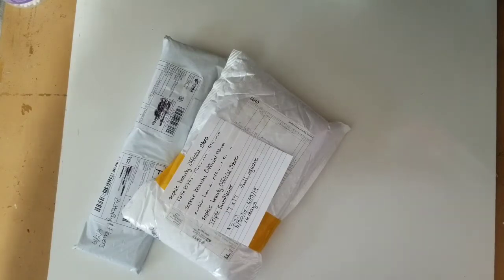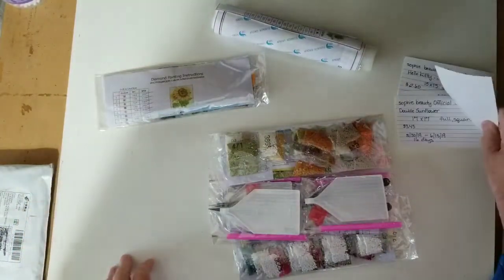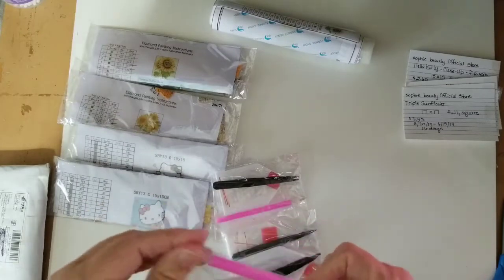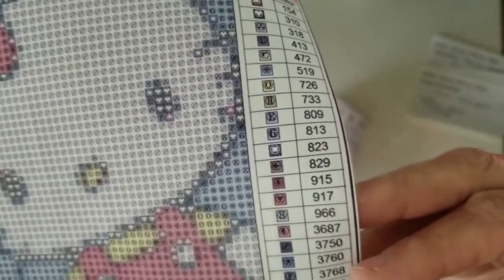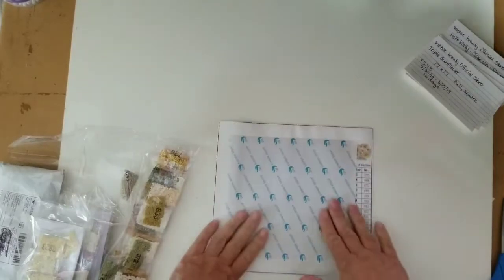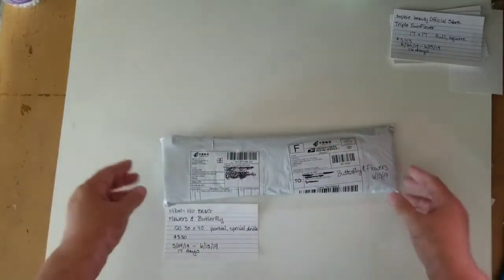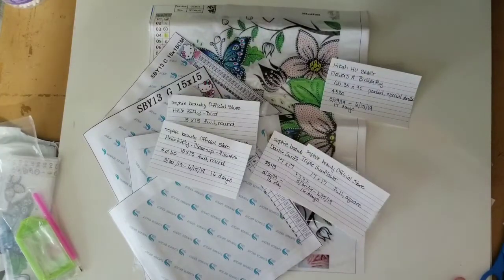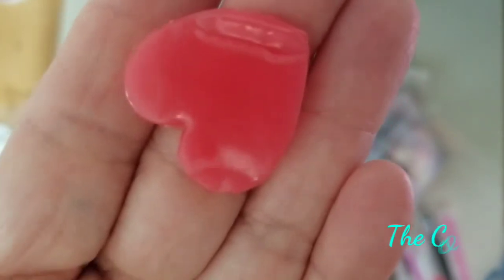sophie beauty Official Store - Hello Kitty, Sunflowers; Hibah HU BENG - Flowers & Butterfly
Watch until the end to see how I actually will receive  😉 a 'free' Diamond Art Club painting!!

sophie beauty Official Store - Sunflowers

sophie beauty Official Store - Hello Kitty

Hibah HU BENG - Flowers & Butterflies